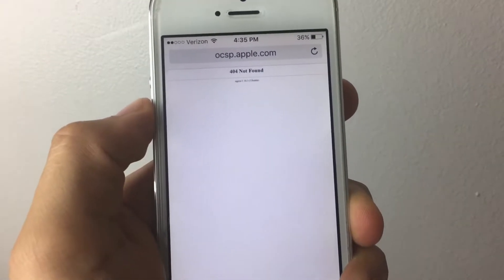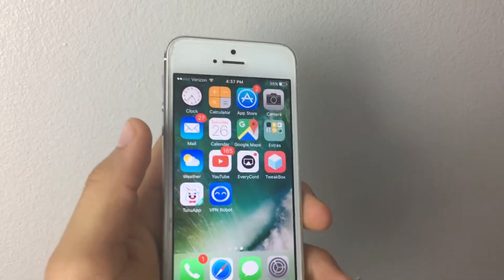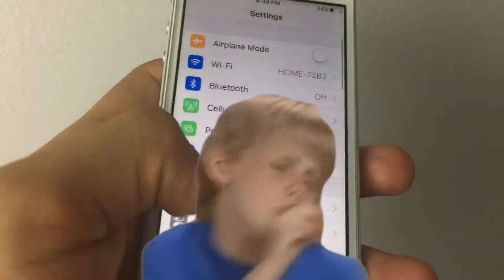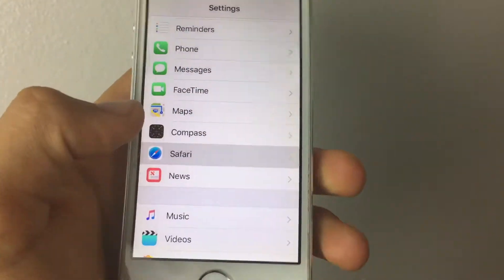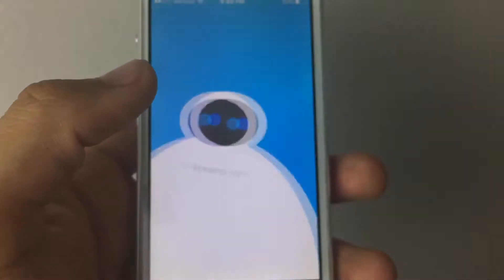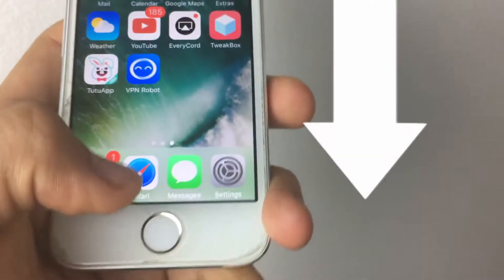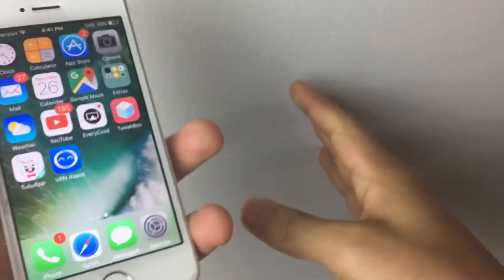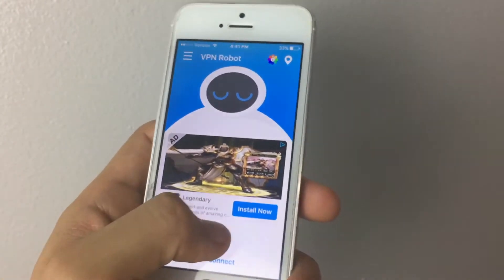FIX ANTI-REVOKE V2!! NOT WORKING?NEVER SEE UNTRUSTED ENTERPRISE DEVELOPER AGAIN!! WORKING 201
BY MEWMORE